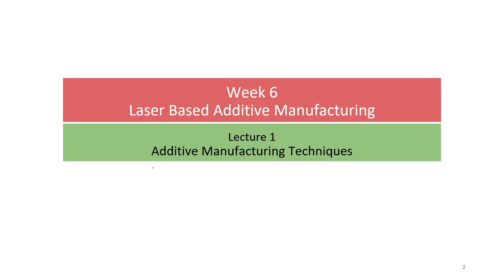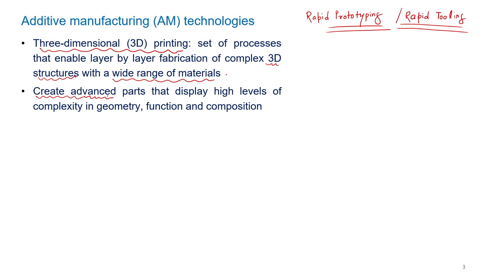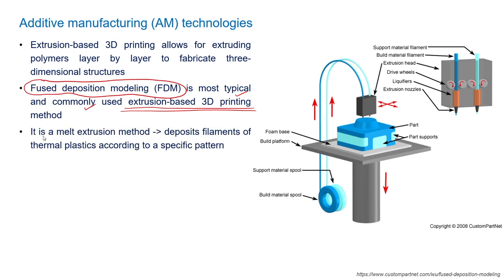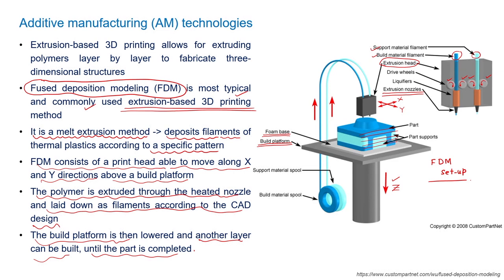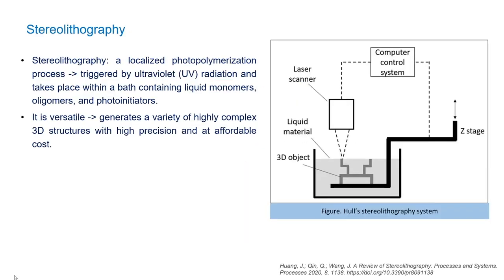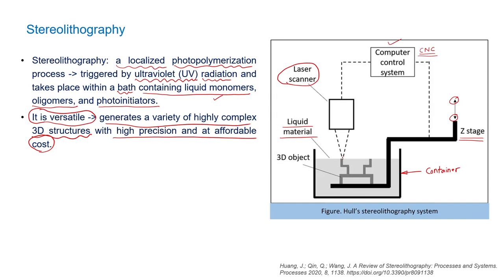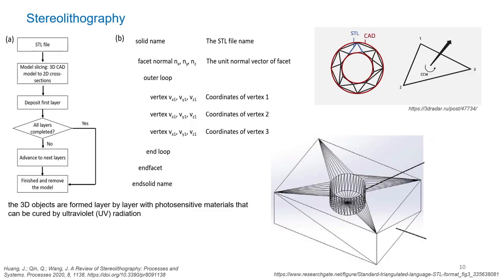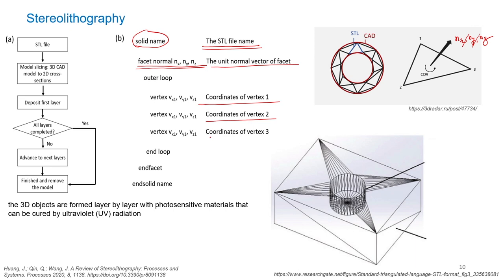Lec 18: Additive Manufacturing Techniques